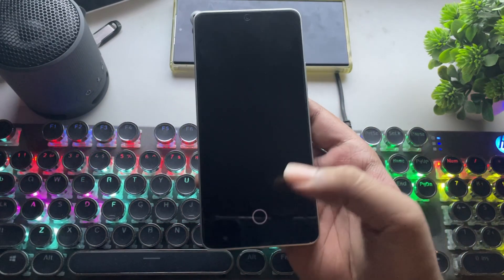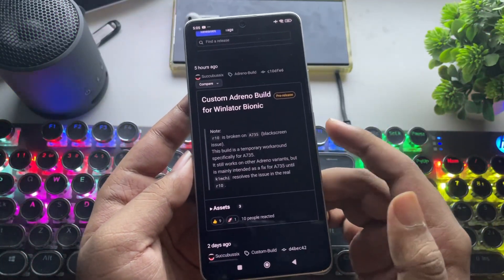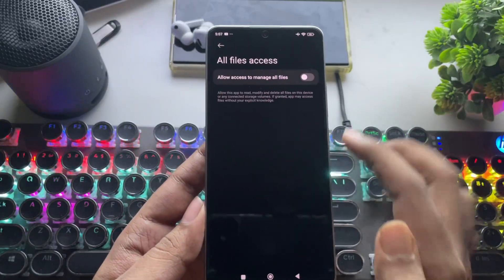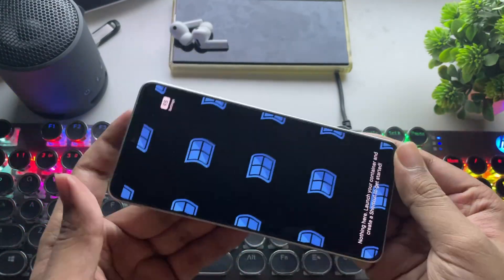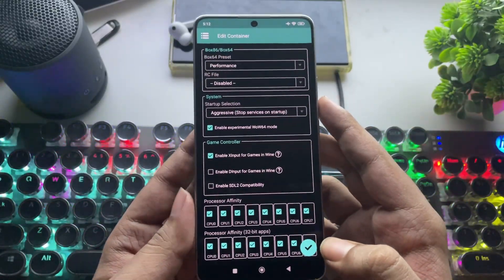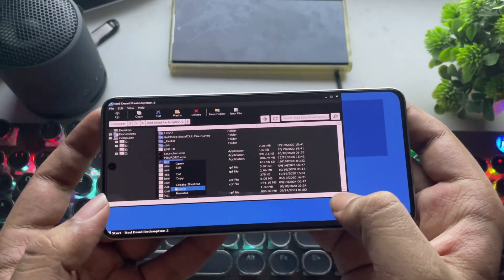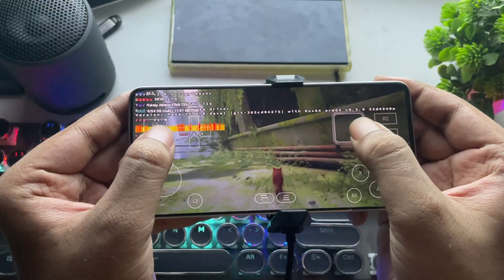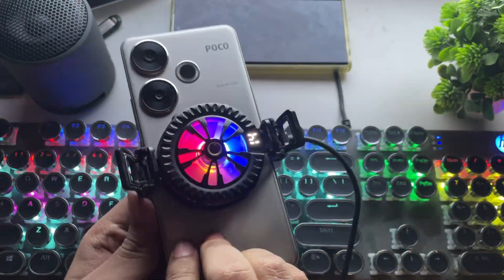Winlator Bionic v10 Emulator on Any Android - Setup & Best Settings!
New Winlator Bionic Ludashi PC Emulator on Any Android Phone - Setup & Best Settings!

Phone Specifications:
➤ Model: Xiaomi Poco F6
➤ OS: Android 15, Hyper OS 2.0
➤ CPU: Qualcomm Snapdragon 8S Gen 3 (4nm), ARMv9.2-A, 7W TDP
Cores: 1x 3Ghz (X4) + 4x 2.8Ghz (A720) + 3x 2Ghz (A520)
GPU Features: DirectX 12.1, Vulkan 1.3, CL 2.0, HW Ray Tracing
➤ Display: 6.7' 1220x2712, AMOLED 68B, HDR10+, 120Hz